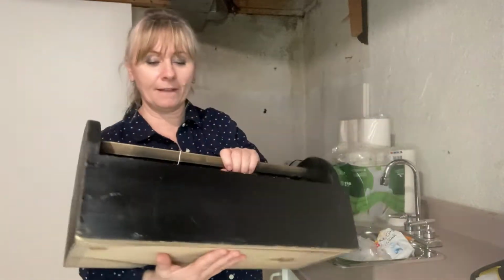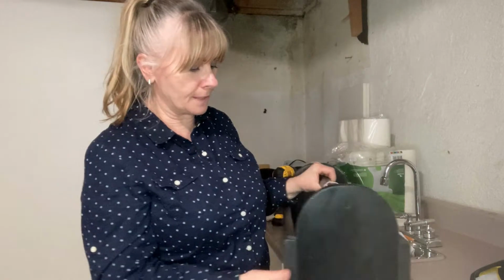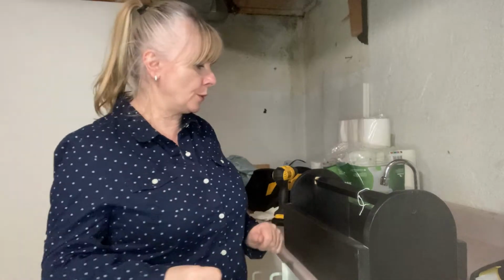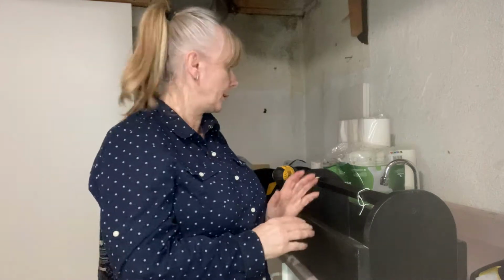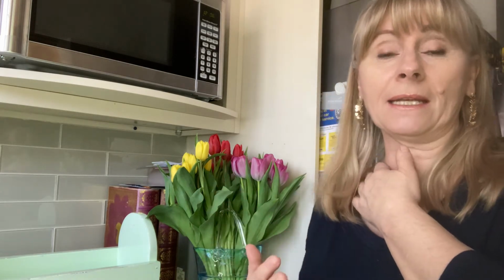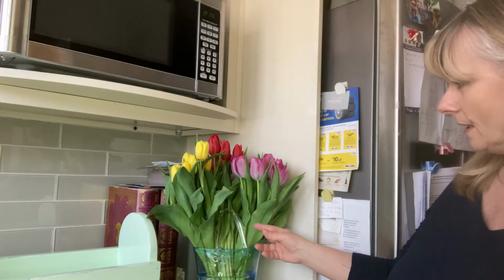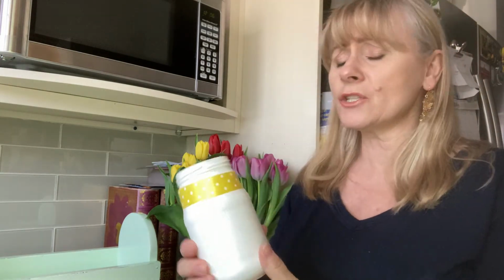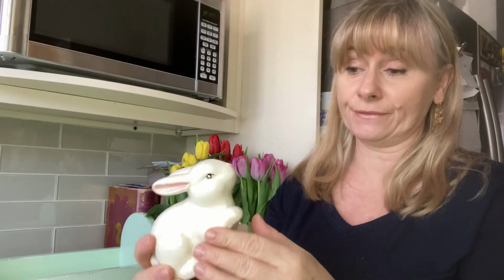FROM TOOL BOX TO LOVELY TRAY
This tool box, I guess was waiting for me since last year.
I spotted that months ago in antique store, but didn't consider as good enough for my project.
In the end I was convinced to take it, and here is the lovely result.
It will be very practical for many occasion during warm seasons.
On the video I used, two different paint, for base I have; alkyd-satin-white 'BEHR', and it is for metal & wood.
The main color; gloss, modern mint color, ultra cover, paint + primer, PAINTER'S TOUCH, as you see is in spray (next time I'll choose mat, but store didn't have color in mat, that wanted).
Another interesting thing, is candle.
First time in my life, I like the idea to use cup, I may try another one some day.
I hoped you will enjoy it my tutorial.